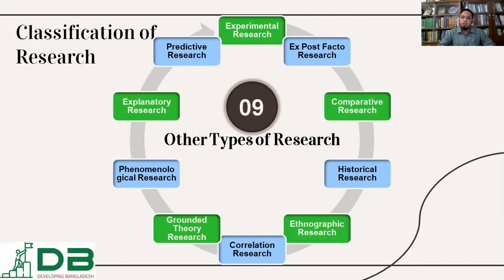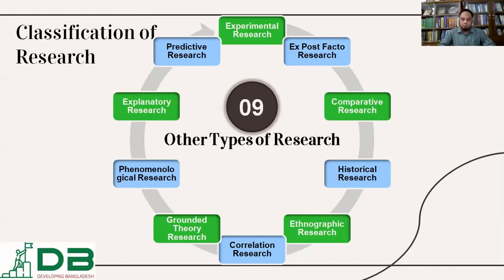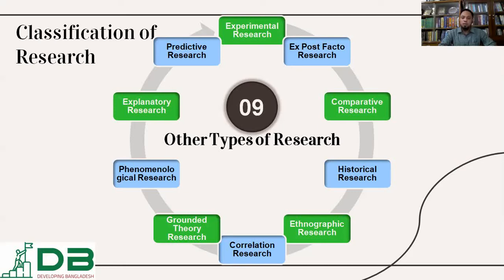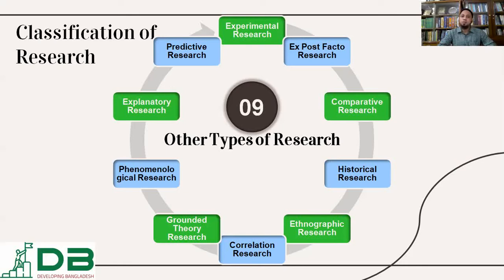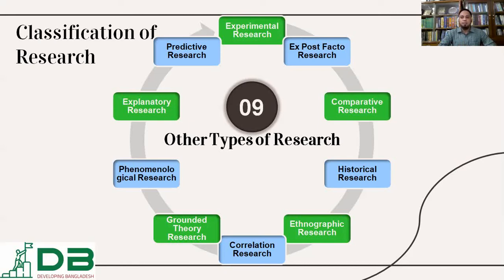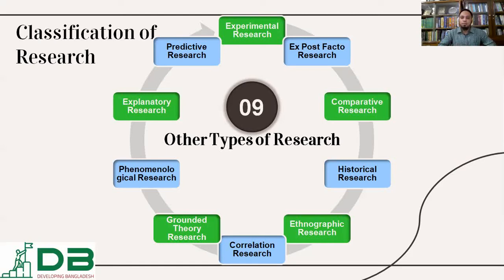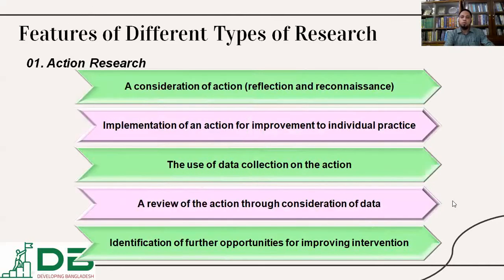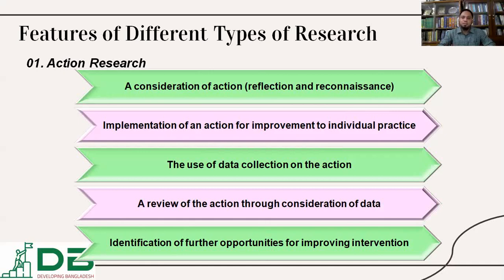Research - Part 4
Research is a very important part and parcel of all the faculties of knowledge. The mode, methods, and process of doing research could be slightly different based on the aim and objectives. This video is to describe research, its classification, basic features of each type of research, problem selection, selecting appropriate types of research, literature review, quantitative vs. qualitative research, sampling, different tools for data collection and analysis, a different mode of data collection, use of secondary data, computer-based methods for qualitative data analysis, methods for forecasting, writing a research report, communicating findings with stakeholders, etc. issues with templates and samples.

My aim is to guide a new researcher to conduct socioeconomic research by him/herself without running for a mentor or guide. It is a simple and to-the-point guide for conducting a research program. Theoretical description, definitions, and process of each research topic are discussed here in this discussion precisely and completely. At the same time, this discussion is offering you step-by-step figures / pictorial mentoring for understanding complex research issues easily. This video incorporates a comprehensive description of the classification of research, features of different types of research, research designing, literature review, sampling techniques, research methodologies, tools and instruments of data collection, data management, and analysis, report writing, etc. Each of the research steps, methods, tools, and instruments has a specimen/samples/flowchart here in this video. Hope it will be useful to undergraduate, master even doctoral researchers as a simple outline.